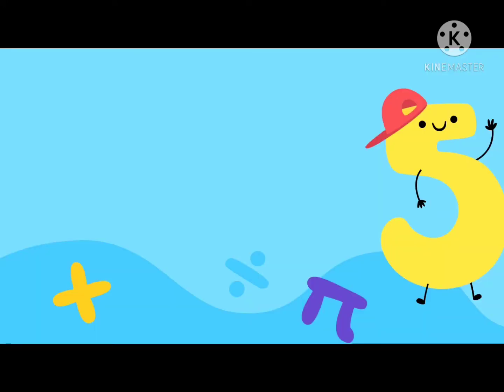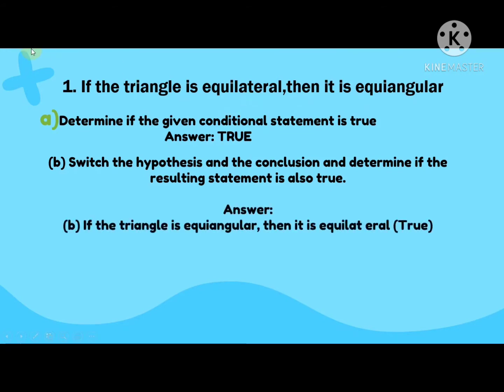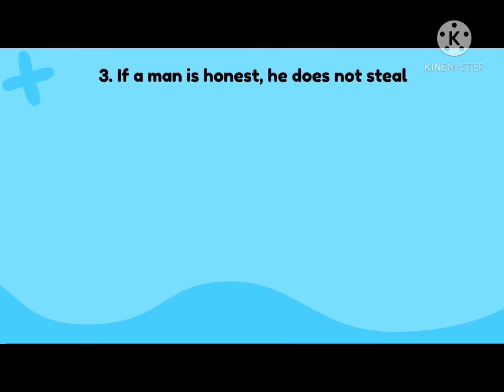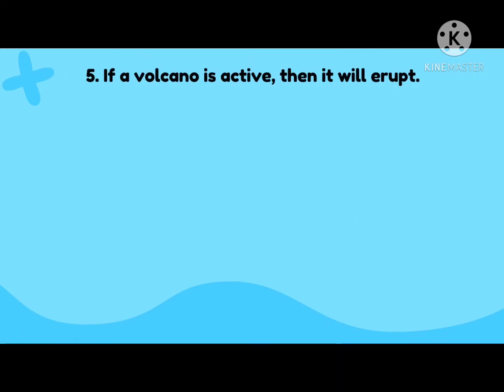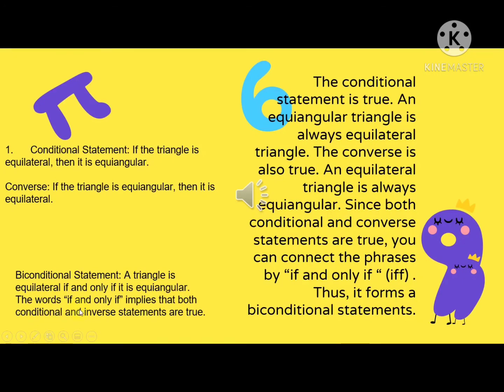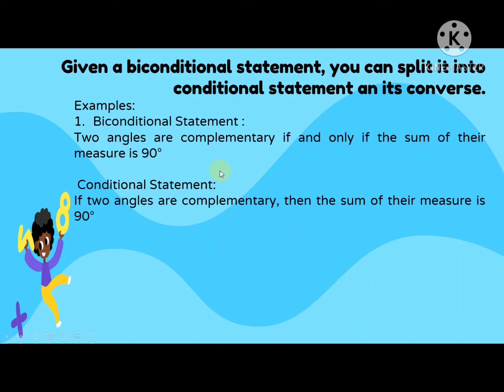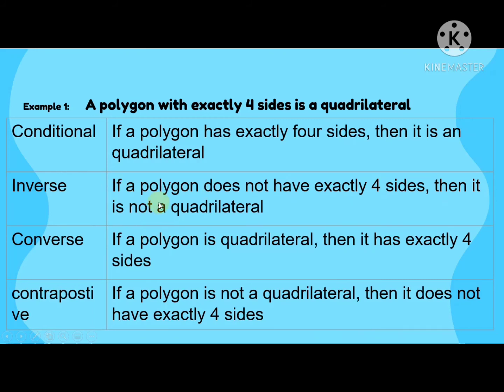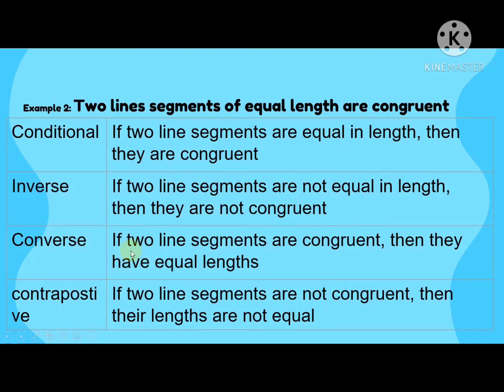biconditional,inverse,converse and contrapositive